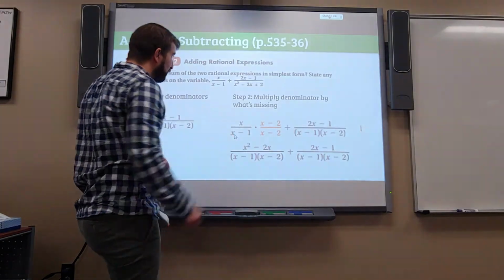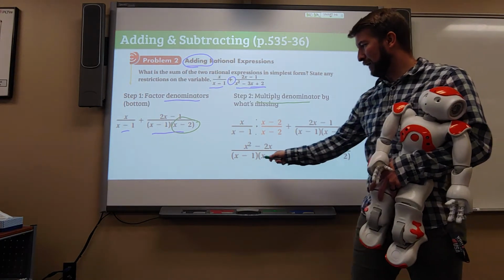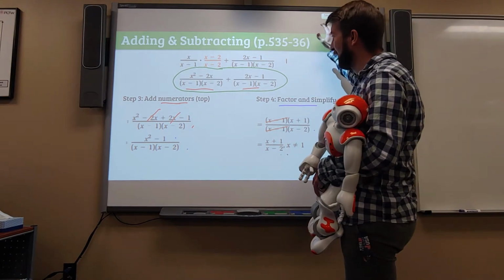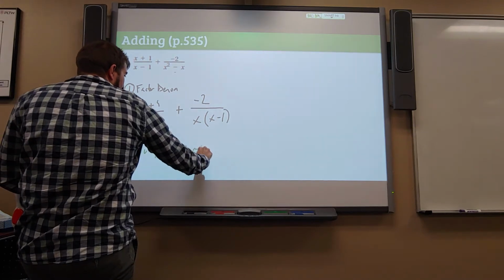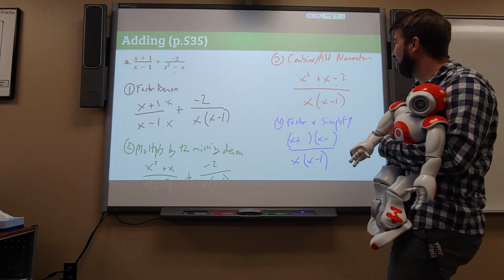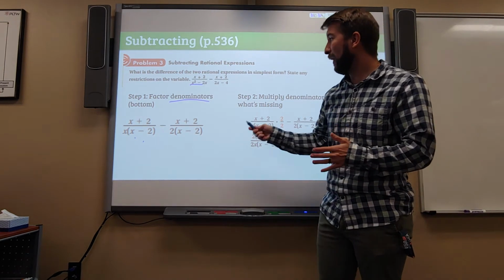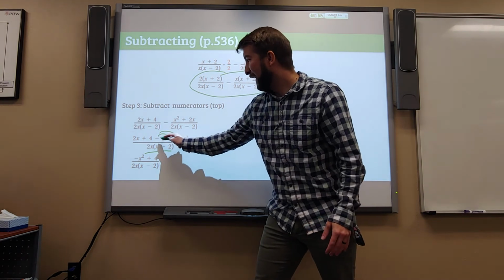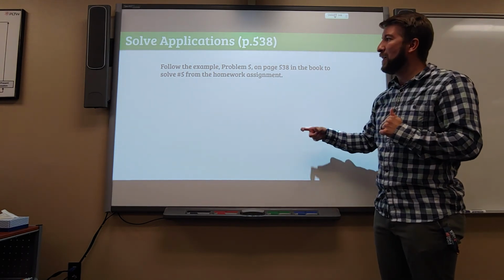8.5 Adding and Subtracting Rational Expressions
8.5 on MathXL